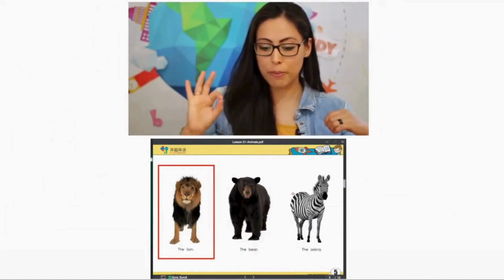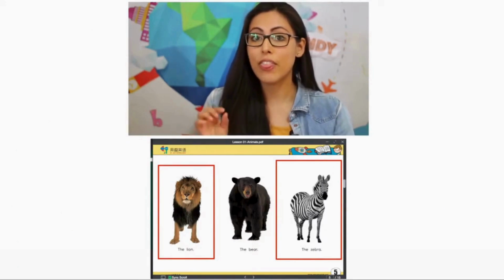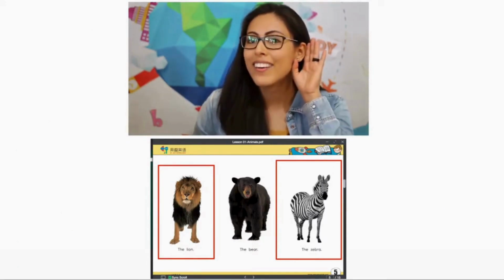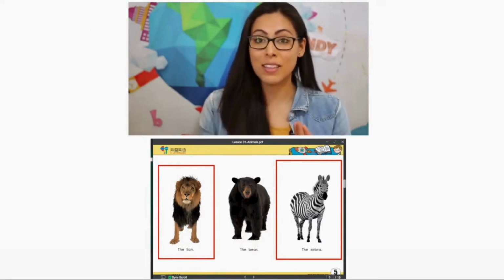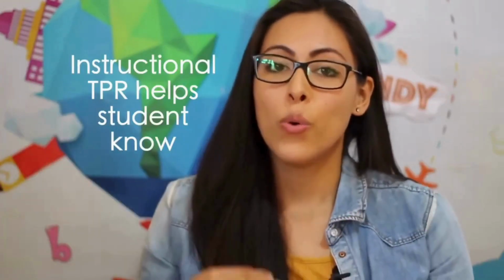TPR for Online TEFL Teachers | Interactive Teaching Strategies That Work!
Want to make your online English lessons more fun, engaging, and effective? 🎉 In this step-by-step guide, we show you how to use TPR (Total Physical Response) to improve student participation and learning outcomes in your TEFL and ESL classrooms.

TPR is a powerful teaching technique that uses gestures, movements, and facial expressions to help students understand and remember new vocabulary — especially in online English teaching where keeping learners engaged is key.

Using Total Physical Response in your online classroom will not only make your lessons more effective but also create a positive learning experience for your students. 🌟

If you’re teaching English online, preparing for a TEFL certification, or looking for classroom management tips, this video is perfect for you!

📌 Watch now to discover practical examples and real-time demonstrations you can start using today!

🌐 Learn more about our TEFL courses: [Website Link]